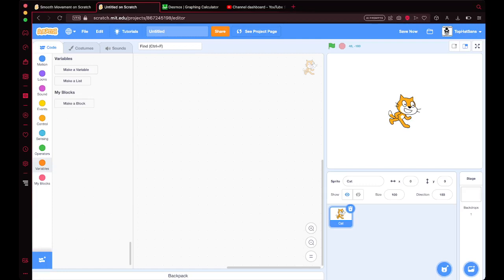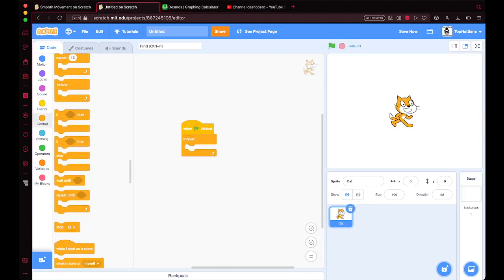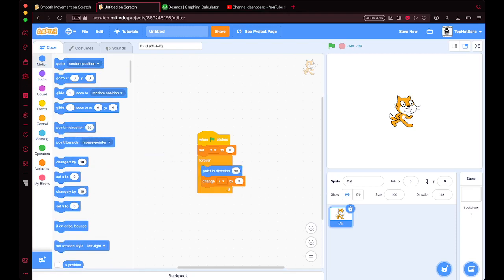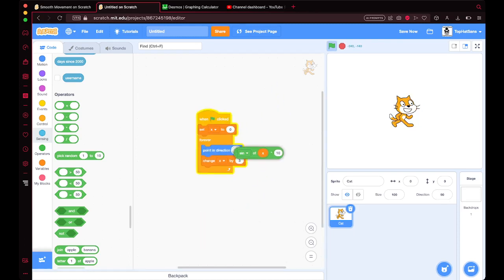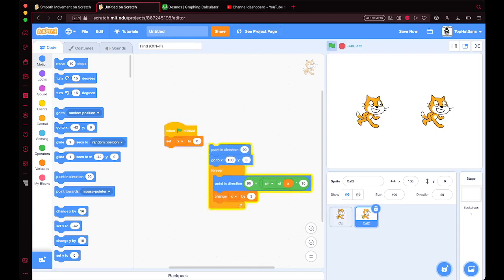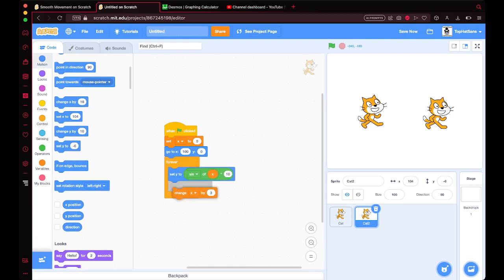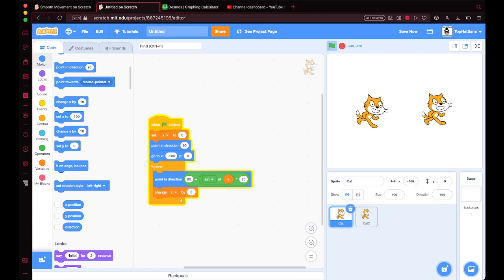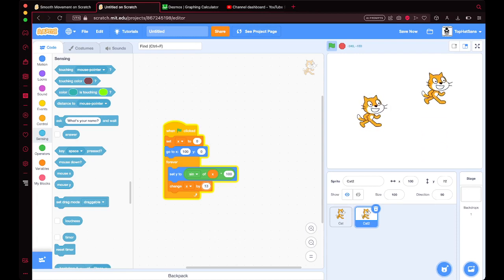SMOOTH Movement + Turning in Scratch (Easy)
Today I will be showing you smooth up and down movement and smooth turning made with a very simple script in scratch...

Go to my scratch profile (TopHatSans) to see the project

VIDEO CHAPTERS
0:00 Intro
0:29 Smooth Turning
2:07 Smooth Up/Down Movement